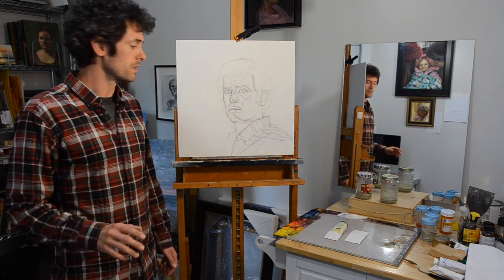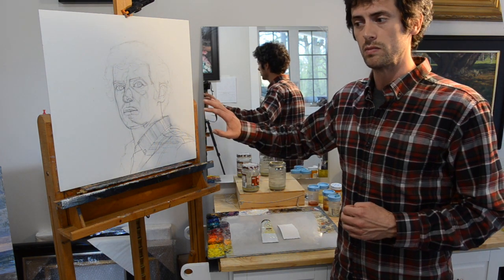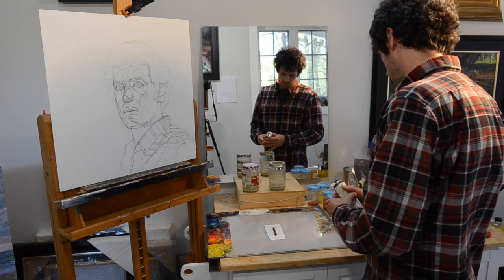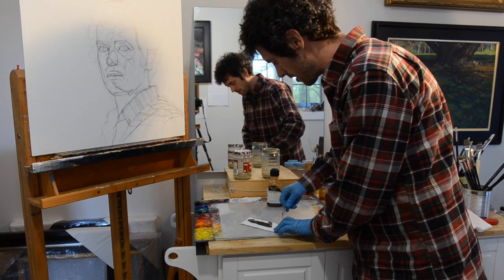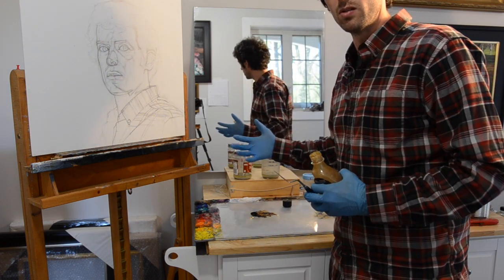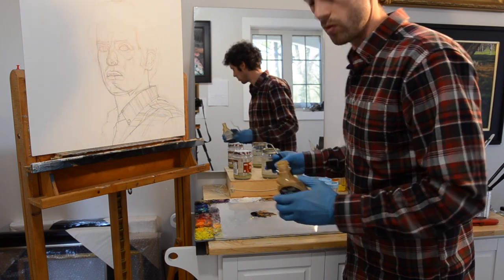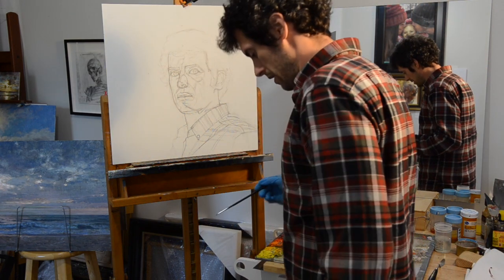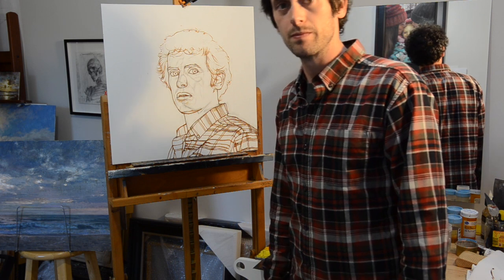Venetian Method - Underdrawing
The Underdrawing seals the drawing before painting.